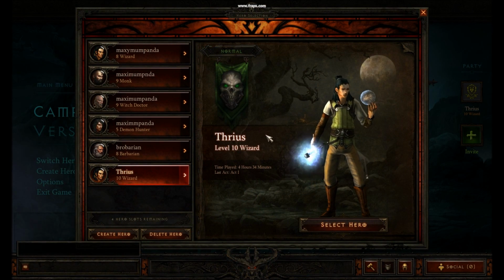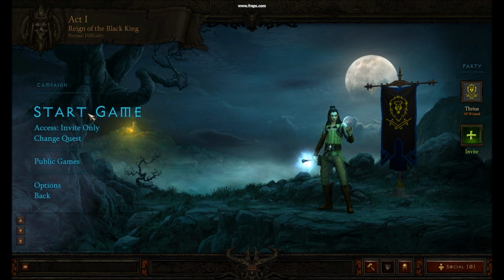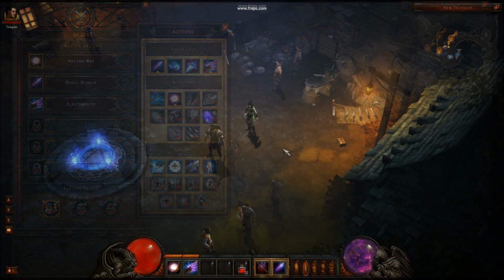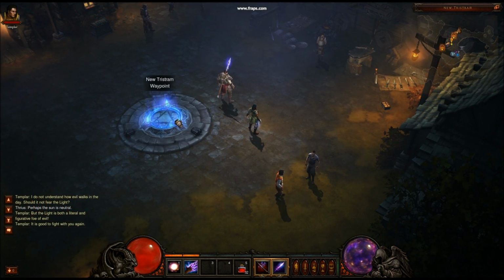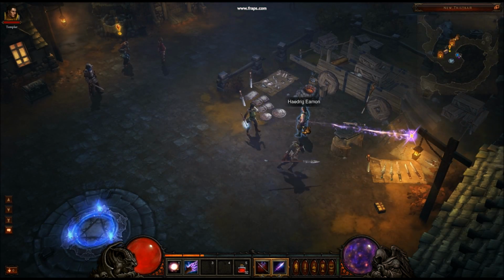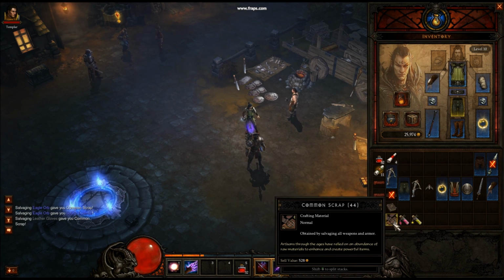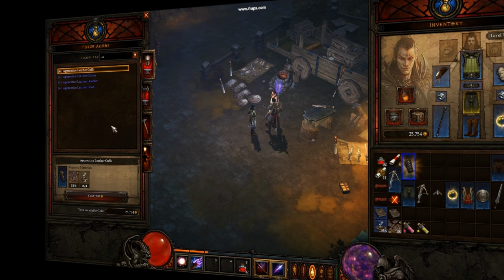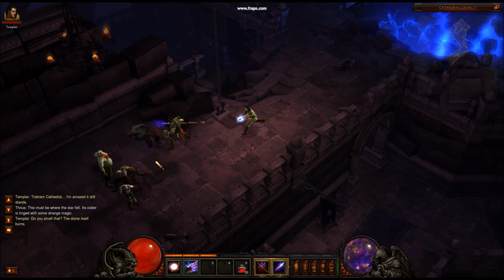Diablo III Beta Video Series - Wizard Gameplay, Blacksmith Crafting System Overview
Diablo III Beta Video Series [HD] 1080P
Developer: Blizzard
Release: First Quarter 2012
Genre: Multiplayer role playing, dungeon crawler.
Platform: PC
Publisher: Activision Blizzard

Ruin Gaming showcases Diablo III gameplay and crafting information. Thriius plays the Wizard class, early abilities and skill trees are on display. Thriius explains skill sets, abilities as well as the new item and crafting system.

Follow Ruin Gaming on Facebook
Ruin Gaming